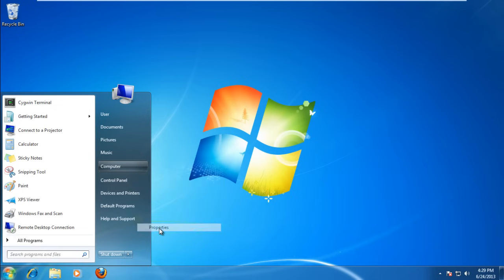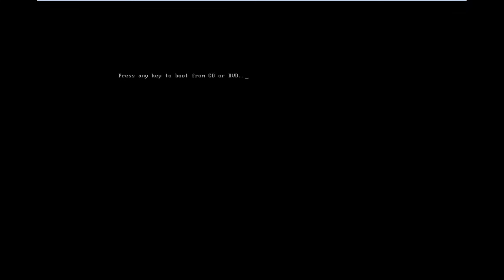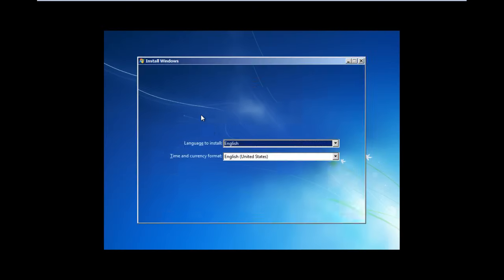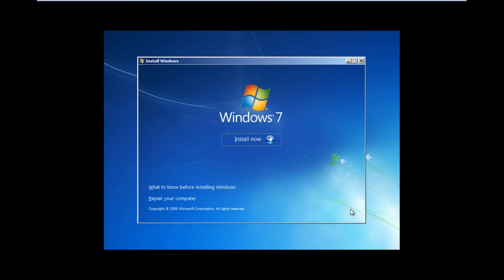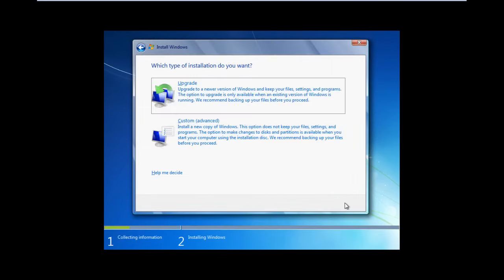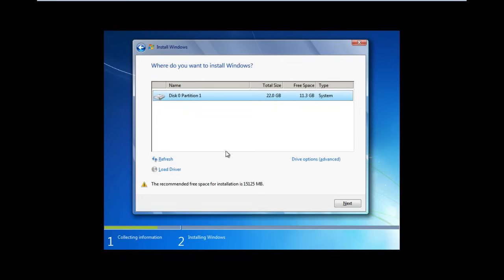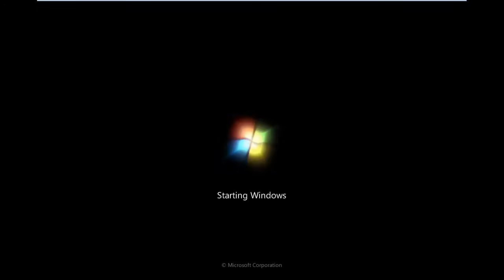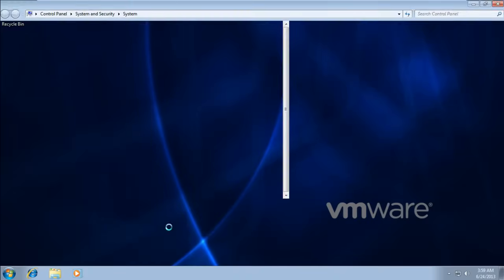How to Upgrade 32 bit to 64 bit in Windows 7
In this video tutorial we will show you how to upgrade Windows 7 from 32 bit to 64 bit.

Follow this step by step guide to learn how upgrade Windows to a newer version; from 32 bit to 64 bit.

If the idea of a 32 bit vs a 64 bit windows 7 operating system is coming to your mind, and you're thinking of upgrading it, you can follow this particular step by step tutorial.

To upgrade from 32bit to 64 bit in windows 7, you need the required hardware such as a 64bit processor etc. Furthermore, upgrading your windows from 32 bit to 64 bit will wipe out all your data and the applications. So, it is recommended that you backup all your data before you proceed.

Step 1 -- Select the windows setup option

Over there, you can see that we are currently running a 32 bit Operating system.
Let's insert in the 64bit windows installation disk in the DVD rom and restart the computer.

Before booting the windows, it will prompt you to press any key to boot from cd or DVD.

With that done, the windows boot manager will open up. Over there, we will select the windows setup option and proceed with the process.

Step 2 -- Set basic settings for Windows installation

Next, the Install Windows screen will be appear on the screen. Over there, you can select the language, time and currency format & the keyboard and input method. Let's keep the default settings as it is for now and click on Next to move on with the process.

Step 3 -- Install now button

In the next window, simply click on the Install Now button to start with the process.

Step 4 -- Agree to the license terms

Next, you would be required to agree to the license terms and agreements before moving on with the process.

Step 5 -- Choose the upgrade option

Now you would be asked for the type of installation you want. Since we are upgrading from a 32 bit operating system to a 64 bit, simply click on the Upgrade option over here.

Step 6 -- Choose partition where you want to install Windows

As a result, the installation process will start. Simply select the same partition where the previous Windows was installed. Once you are done, the installation process is pretty much automatic.

Step 7 -- Update registry settings

Once the operating system restarts, you will notice that the setup is updating the registry settings. This means that it will upgrade the previous windows to a 64 bit registry setting.

Step 8 -- Successfully upgraded

With the installation complete, let's open up the computer properties and over there you will notice that the operating system has being displayed if of 64 bit.

And that's basically how you can upgrade from 32bit to 64 bit in windows 7.